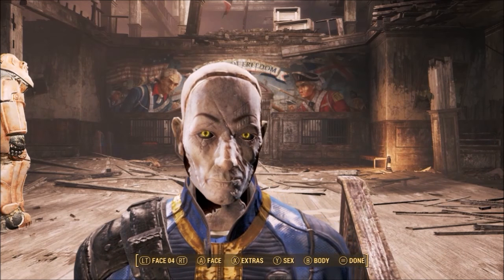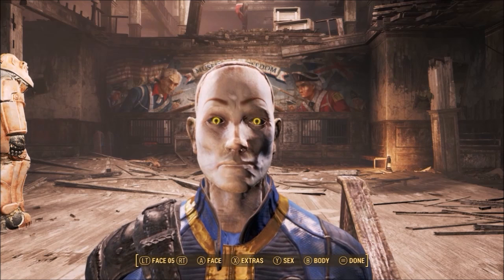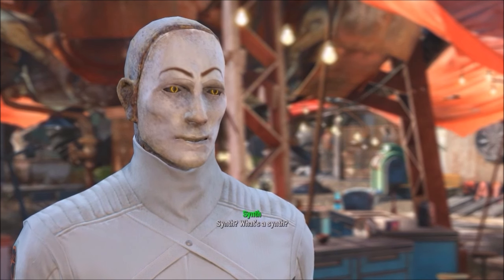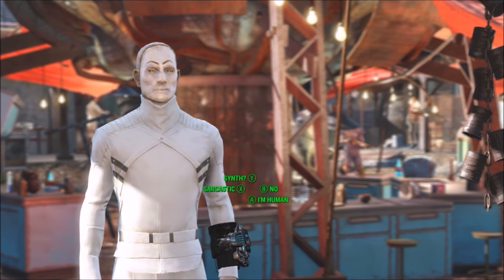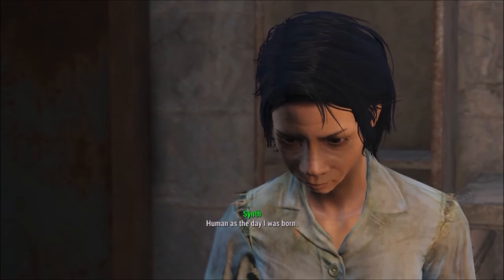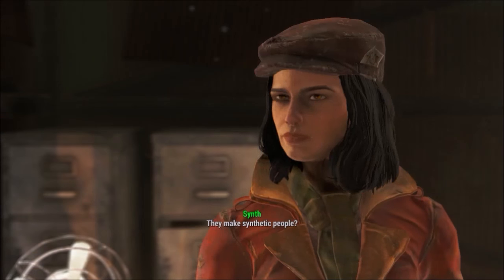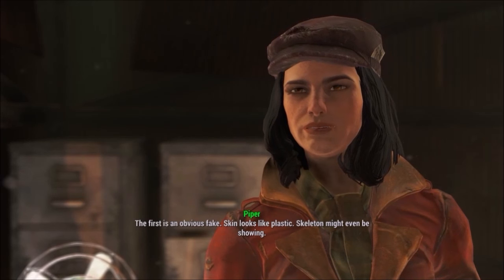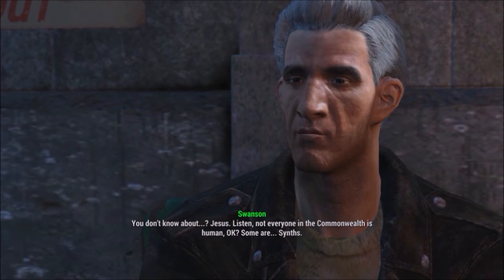Fallout 4: Playing as a Synth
In this video, I play through Fallout 4 as a Synth. This includes going to Diamond City and Covenant playing as a synth.

This video is all for fun. It was recorded on PC using mods and console commands. Thank you for your support.

Watch as I play as a institute synth in Fallout 4 on pc. Using mods and console commands I go to diamond city as a synth (synth inside diamond city) and covenant as a synth.

Fallout 4 is an action role-playing video game developed by Bethesda Game Studios and published by Bethesda Softworks. The fifth major installment in the Fallout series, the game was released worldwide on November 10, 2015 for Microsoft Windows, PlayStation 4, and Xbox One.